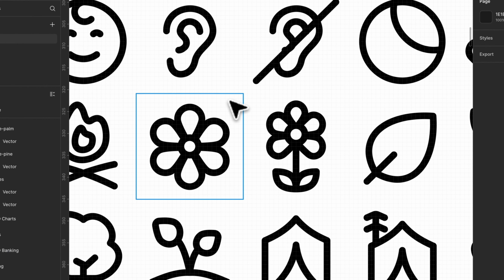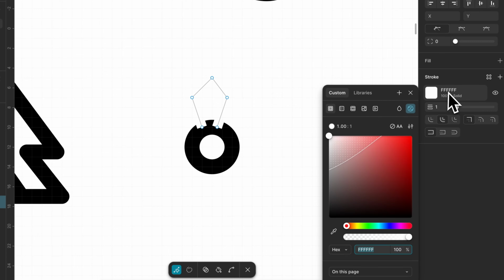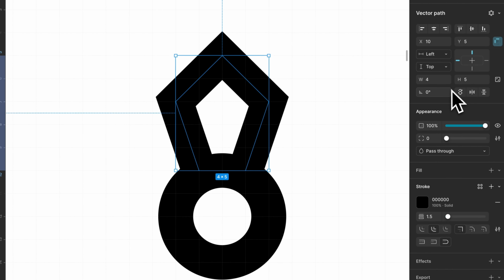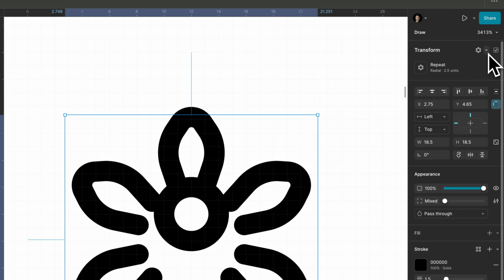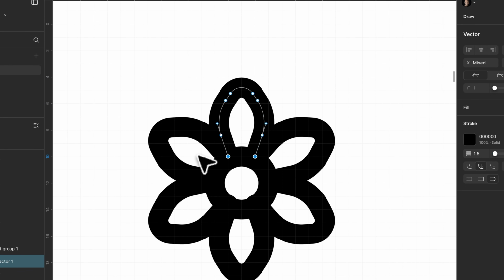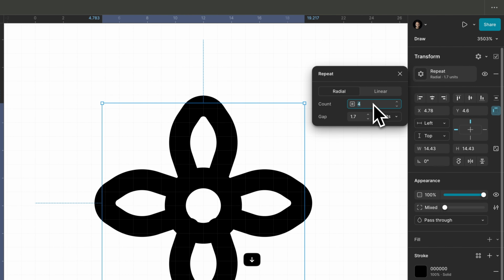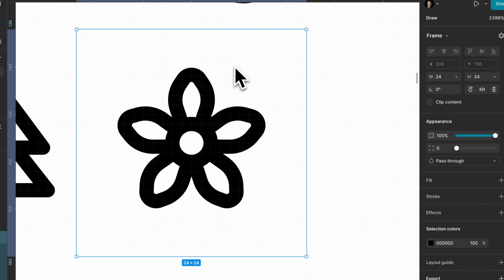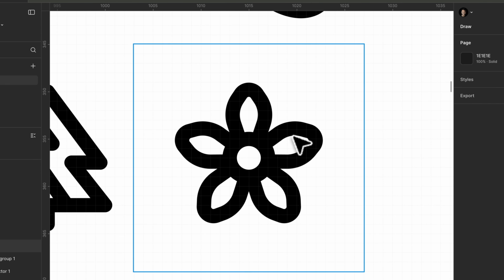Radial Repeat in Figma is Awesome